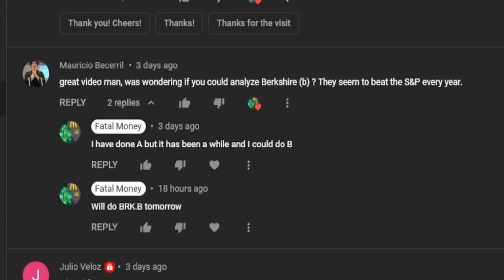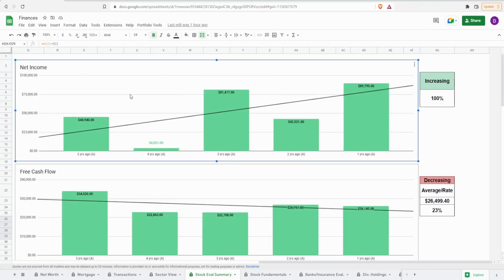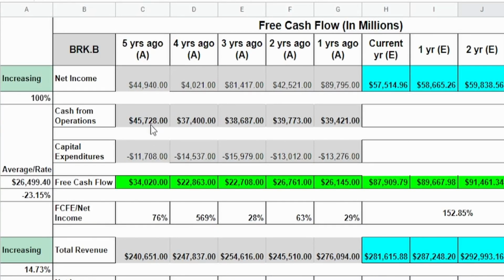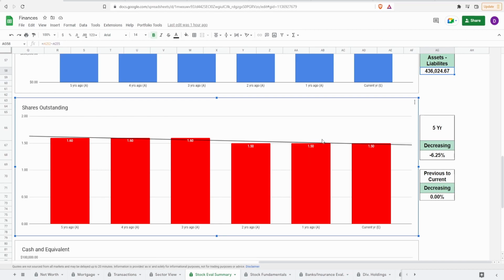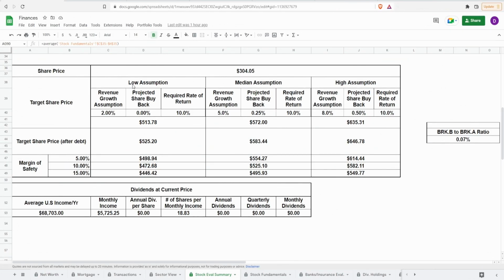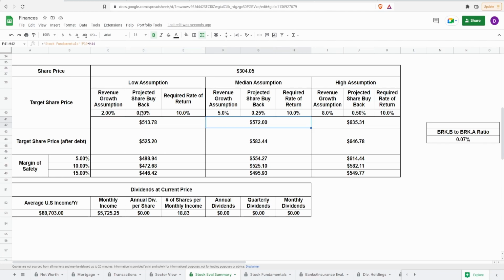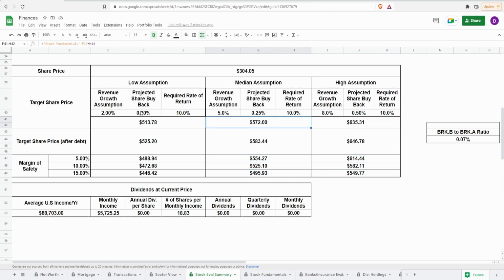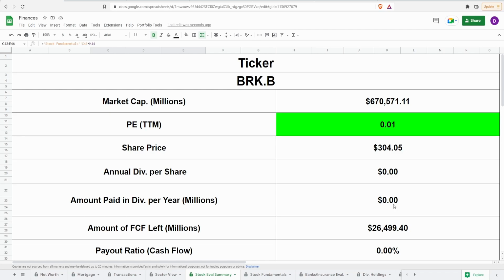Stock Analysis | Stock Analysis Berkshire Hathaway (BRK.B) UPDATE